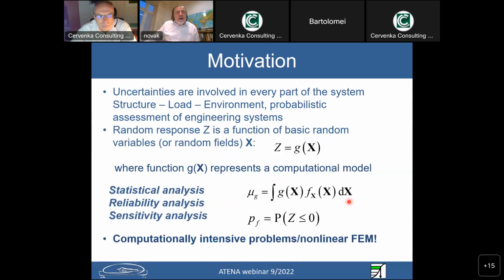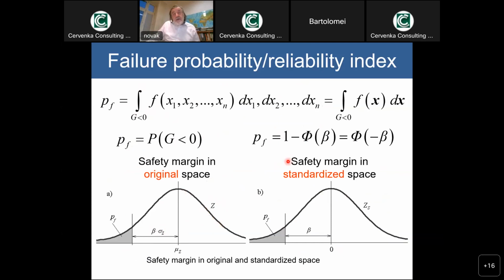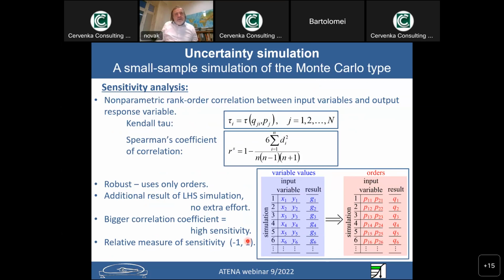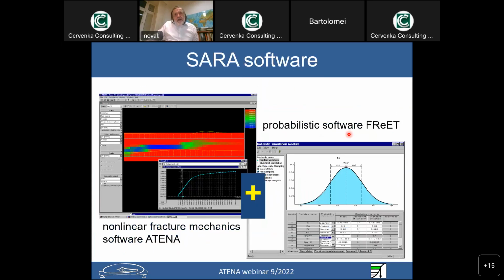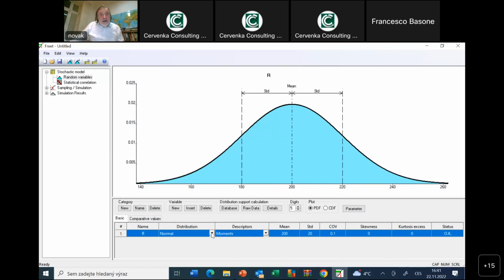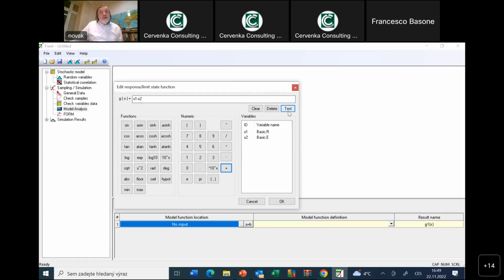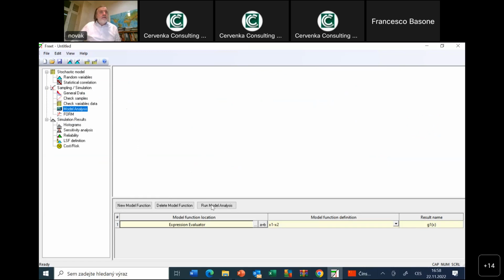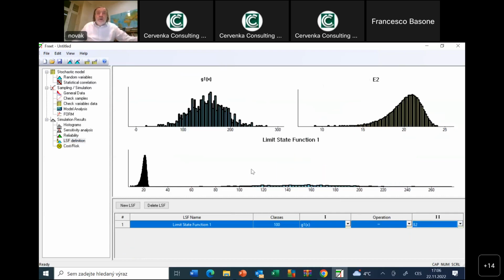ATENA webinar 9/2022: Basics of probabilistic analysis and modelling in FReET software